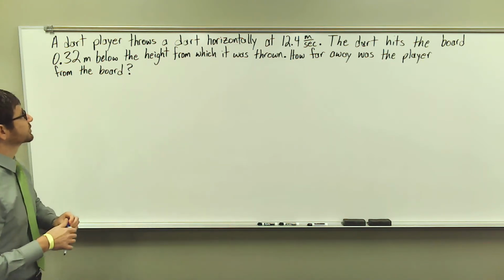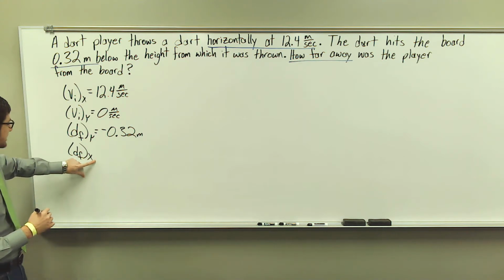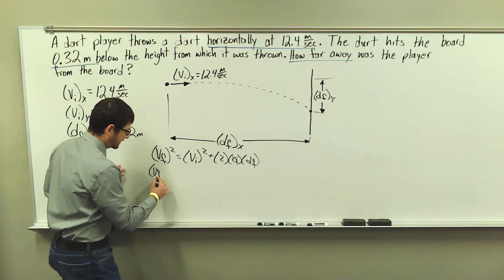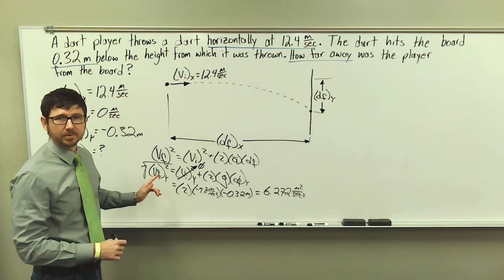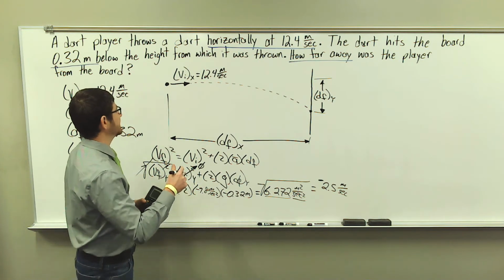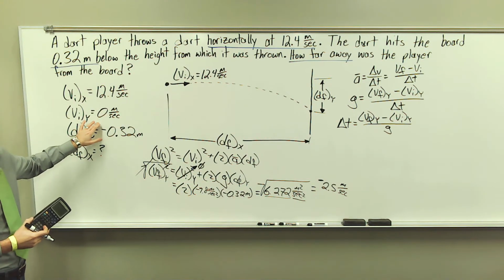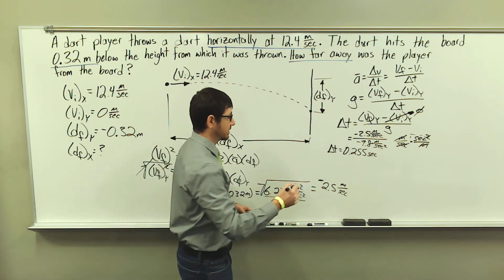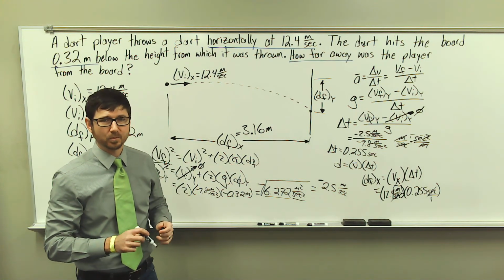Ch. 6 Motion in Two Dimensions (Part 2)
This video shows you how to calculate how far a dart player was standing away from a dart board based on the initial horizontal velocity of the dart and how far the dart fell before it hit the dart board.